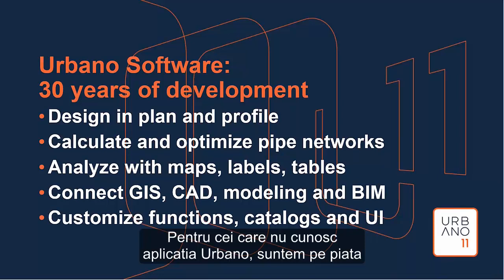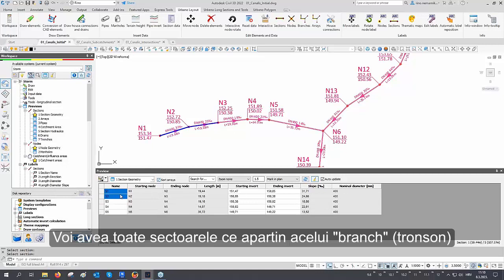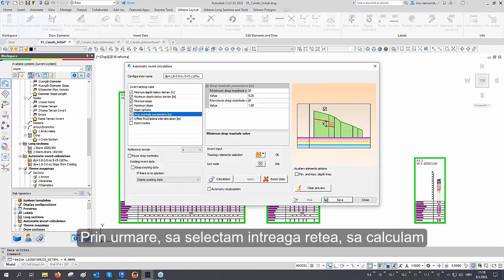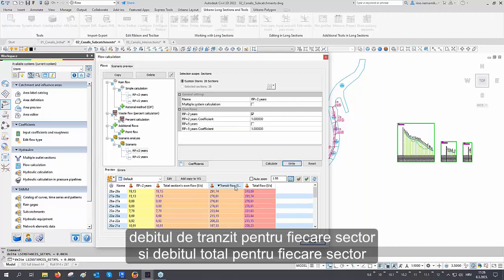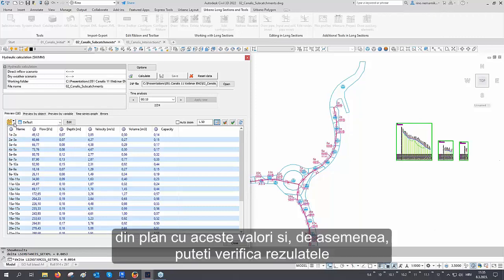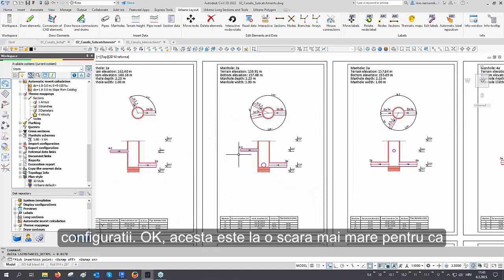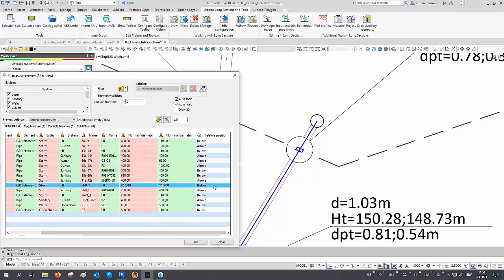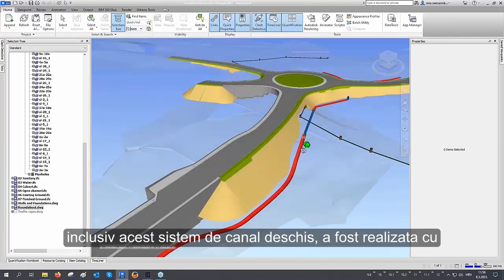Fluxuri de lucru complete cu Urbano 11 Canalis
Urbano este un software de proiectare, calcul si analiza pentru retele de canalizare pluviala si sanitara, apa, gaz, canalizare vacuumata si alte retele de conducte din infrastructura.

Acest webinar cuprinde o prezentare standard a Urbano 11 Canalis.

Prezentare sustinuta in Lb Engleza de RinoNemarnik si MihaelVaic si subtitrata in Lb Romana de MirceaNicolau